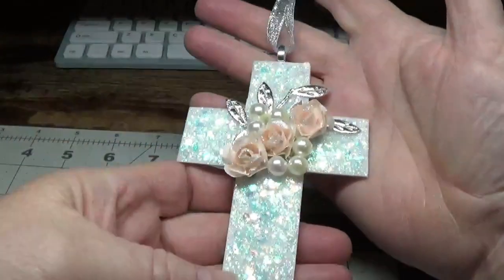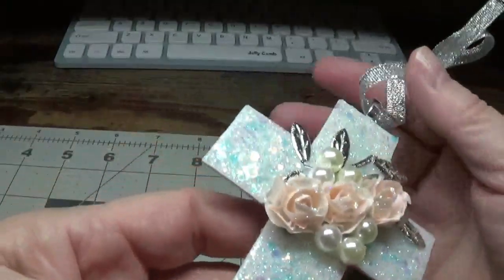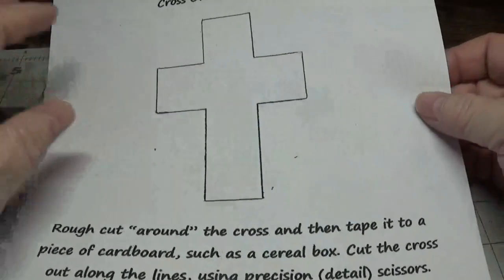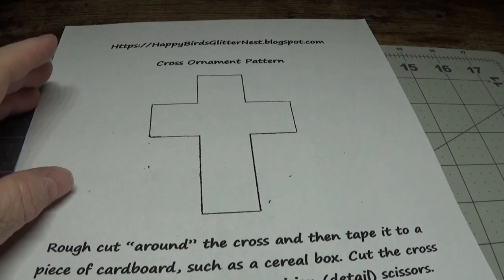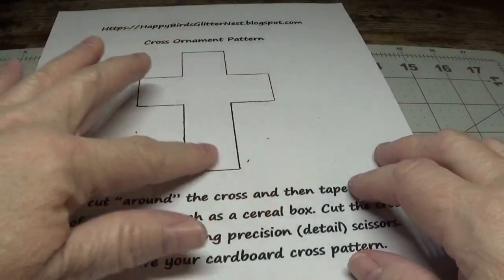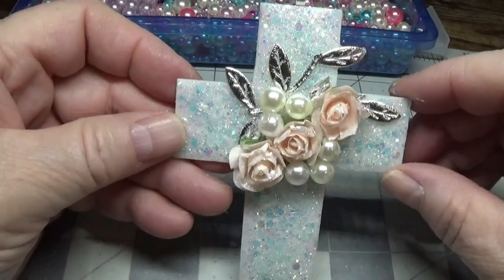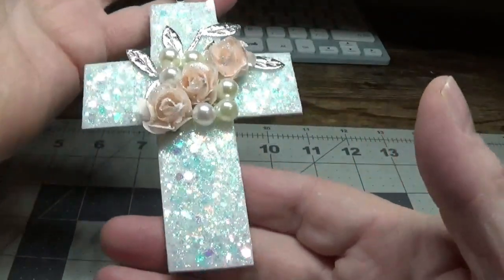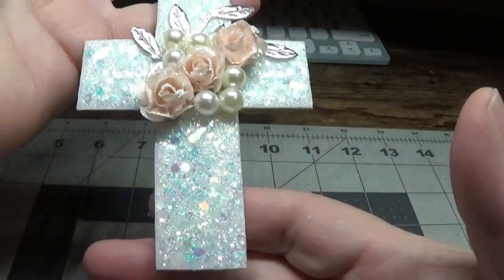DIY~Stunning Shabby Chic Cross Ornament For Christmas~Pattern Too!